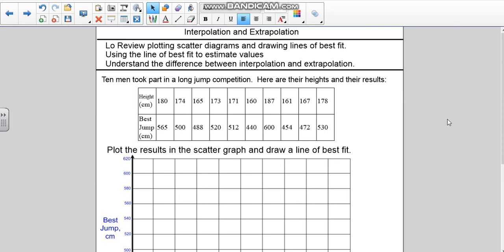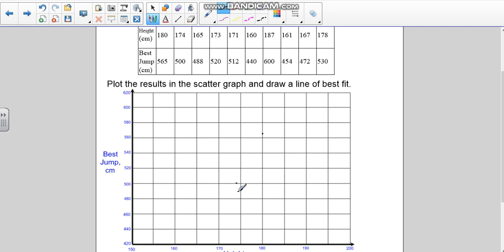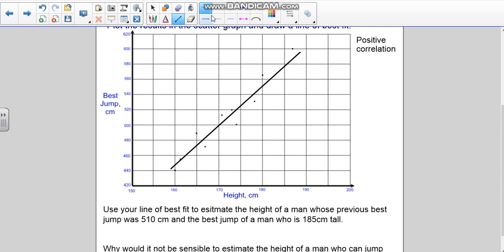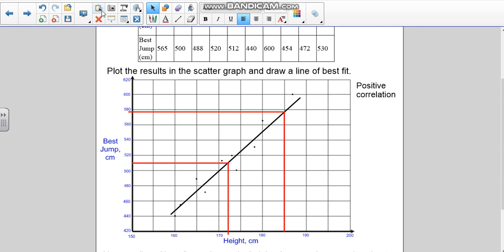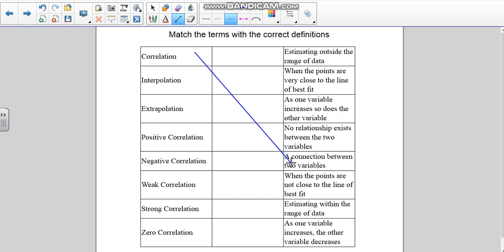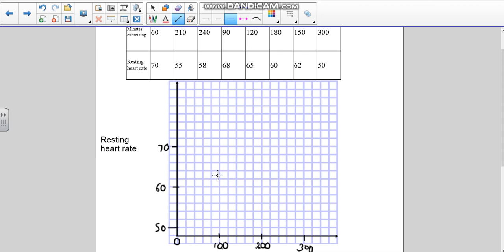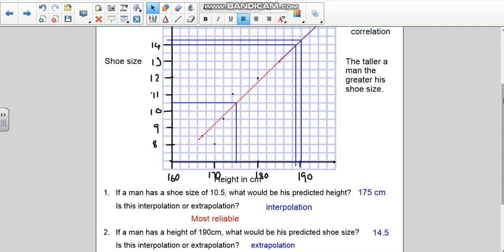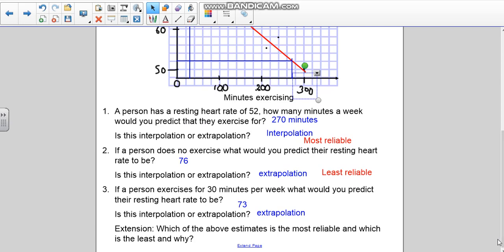Scatter graphs lesson 3